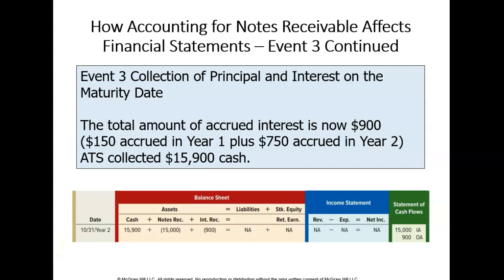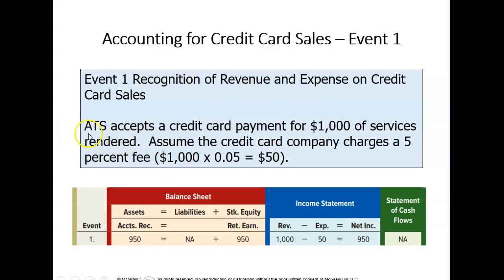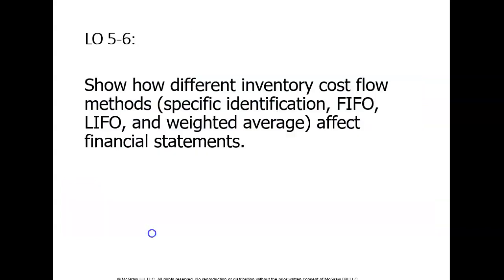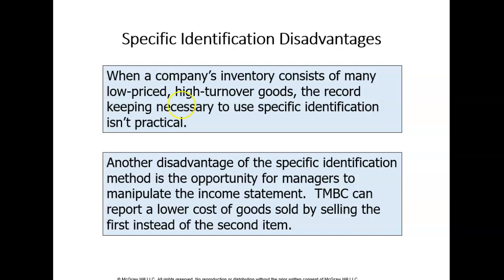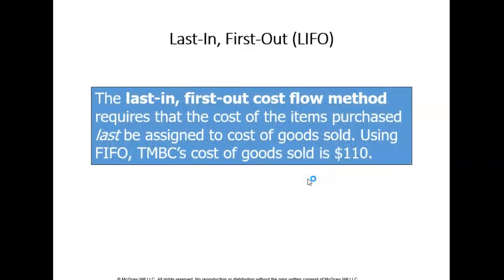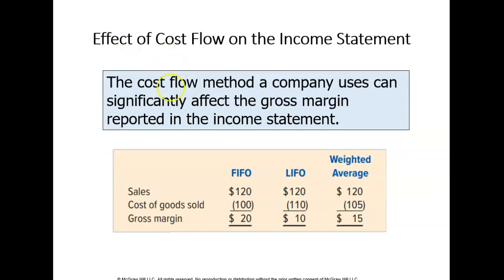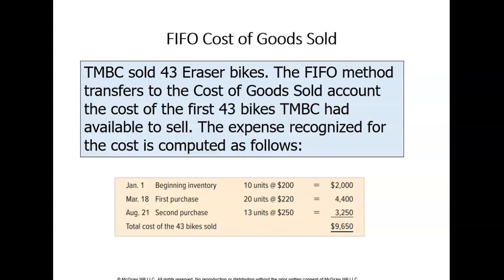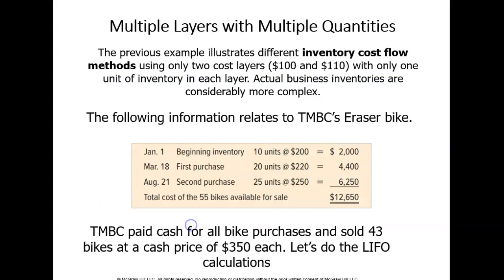Chapter 5 Part 3 Orld 2500